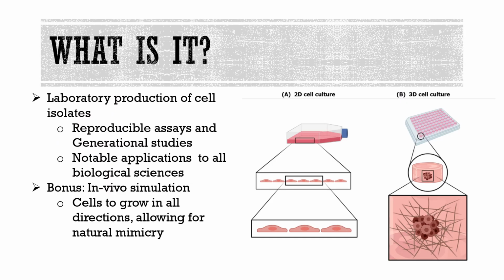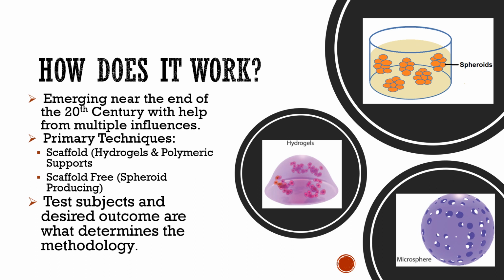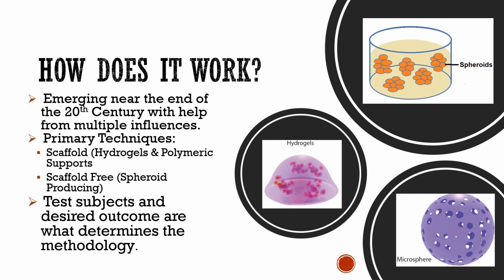Local Expert 3D Cell Culture Cam Change